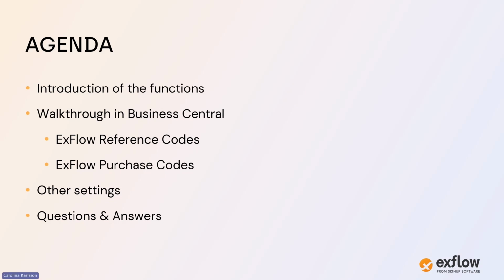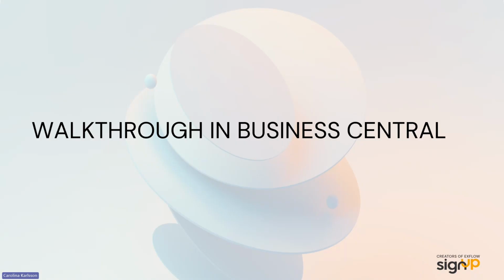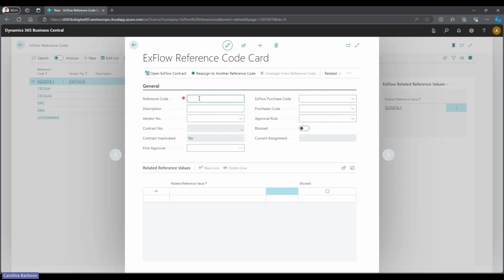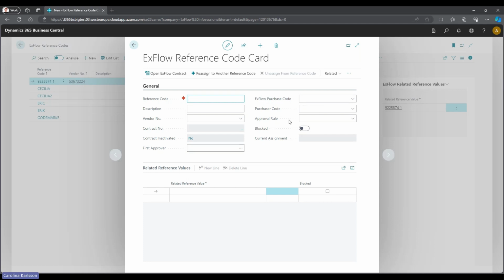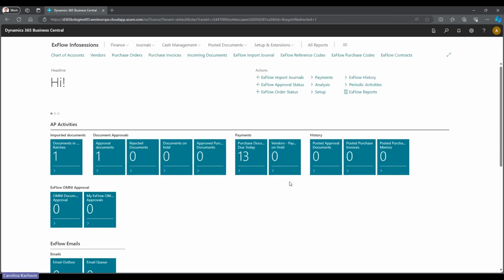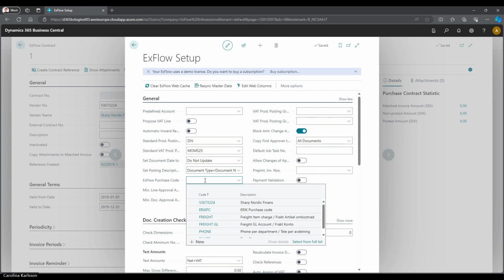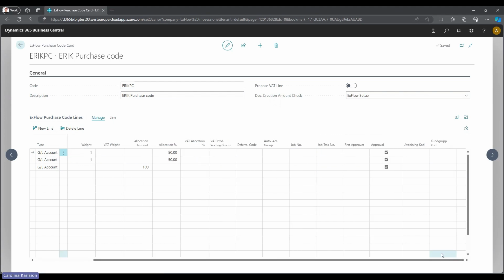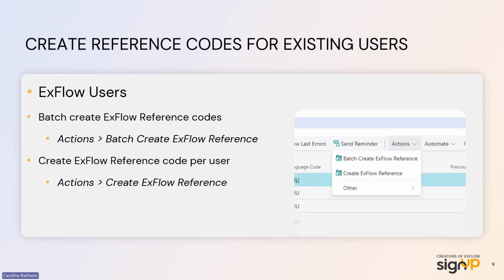Info session: ExFlow Reference and Purchase Codes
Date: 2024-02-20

Infosession from spring 2024. Excluding the beginning and questions and answers from the presentation.

Description:
Are you currently working with reference codes and purchase codes? Are you not using reference codes and purchase codes currently? Do you want to automate your work processes? Then this Info session is for you!